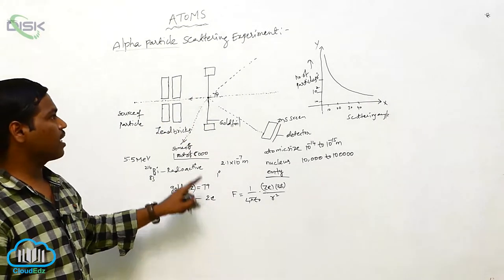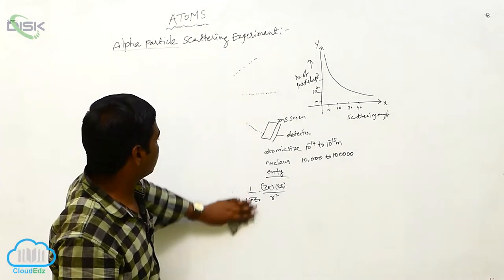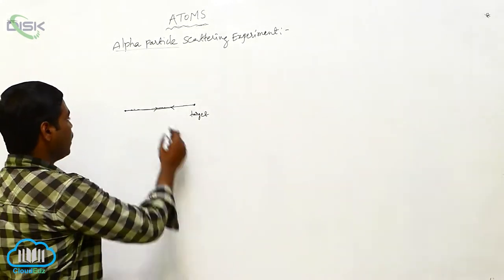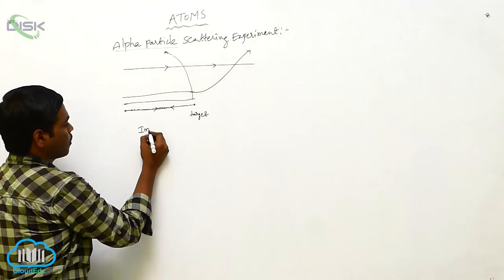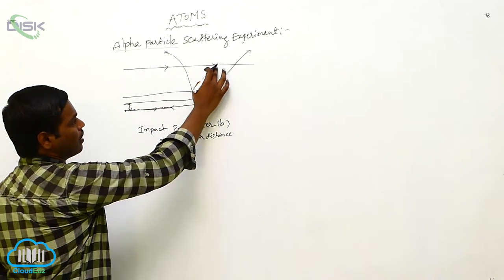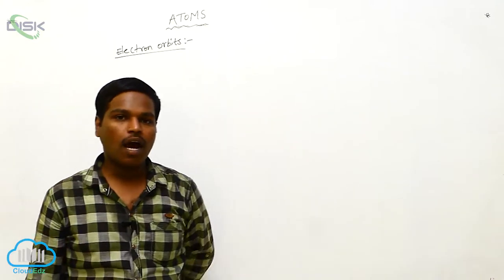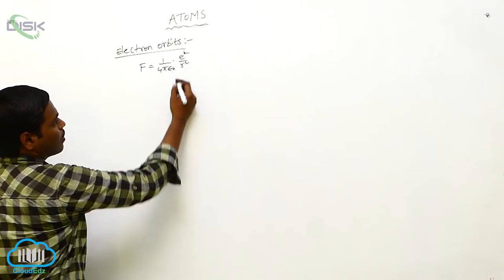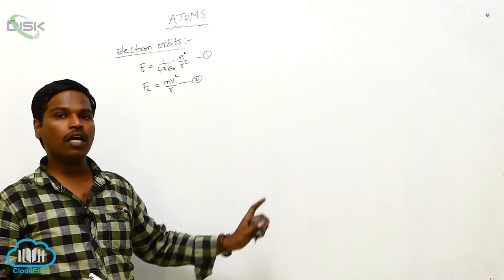ATOMS || Alpha-particle Scattering and Rutherford's Nuclear Model of Atom || Alpha particle 3